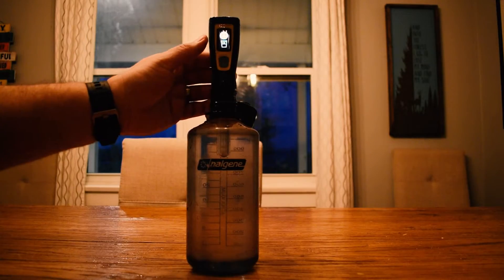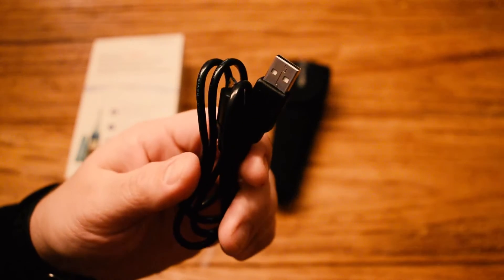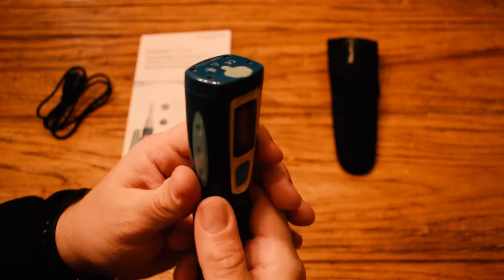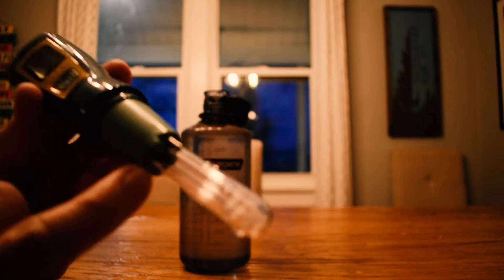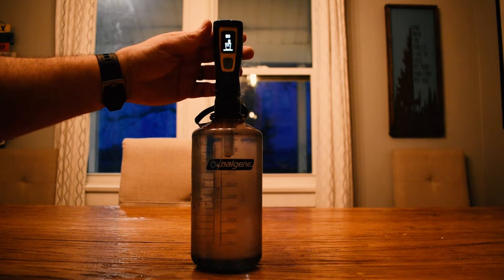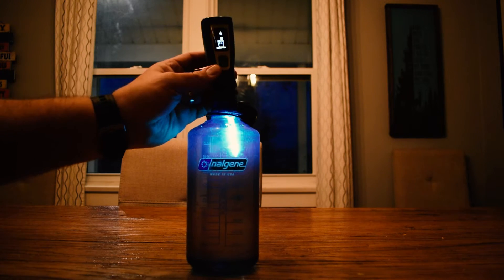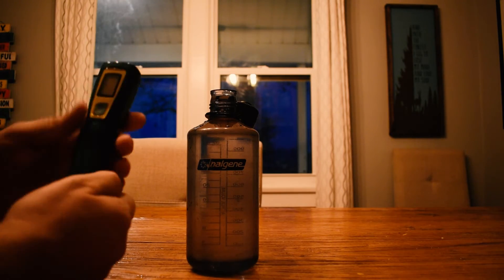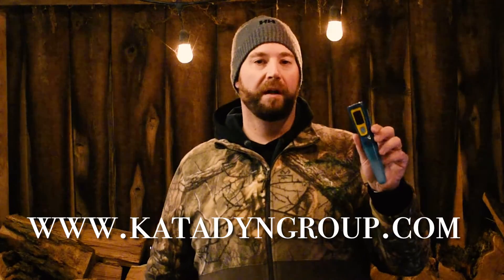Katadyn Steripen Ultra - Rechargeable UV Water Purifier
A quick breakdown of the Katadyn Steripen Ultra Rechargeable UV light. The Steripen is a portable UV light that purifies 1L of water in 90 seconds. This is a must have for every backcountry backpacker, hiker, and hunter.